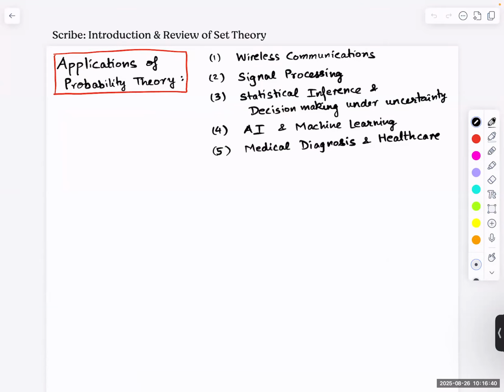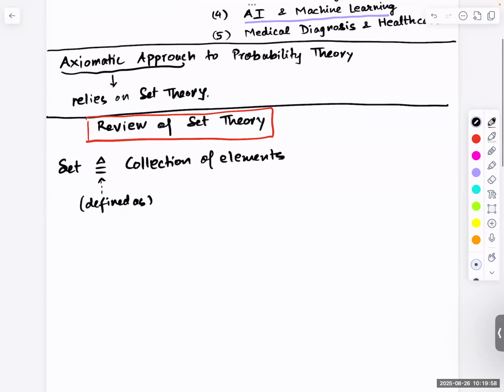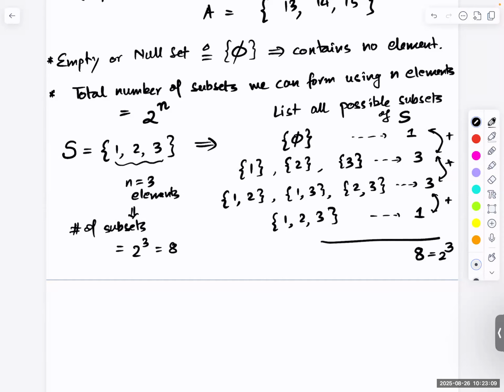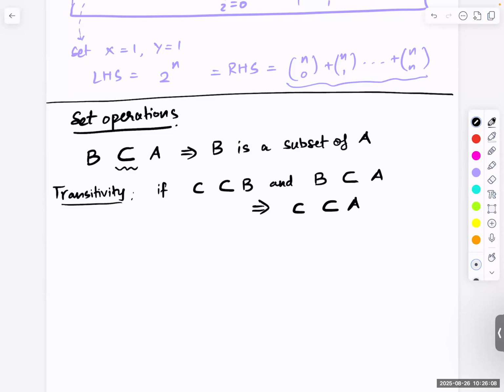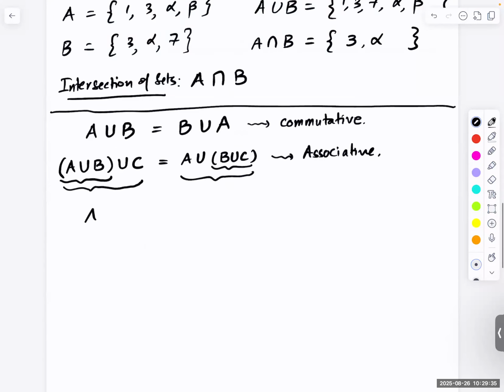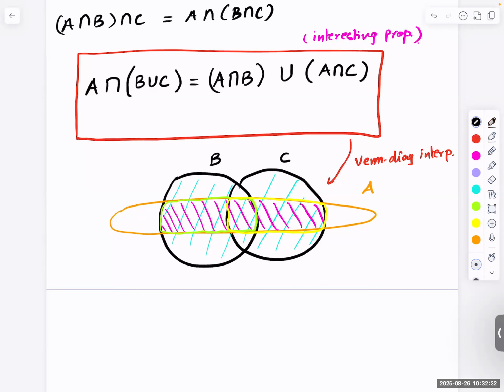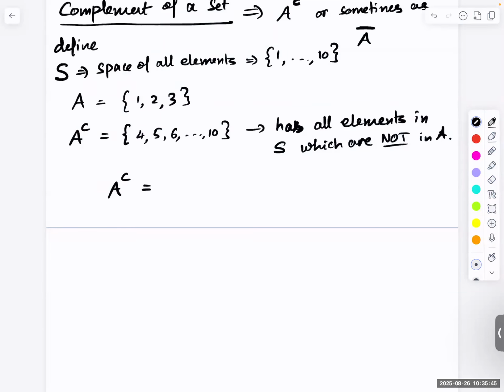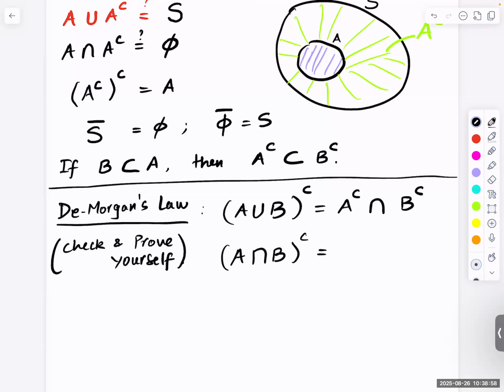Video 1: Introduction to Probability